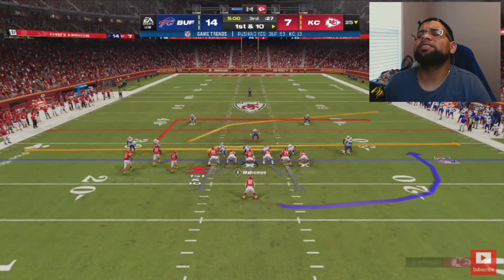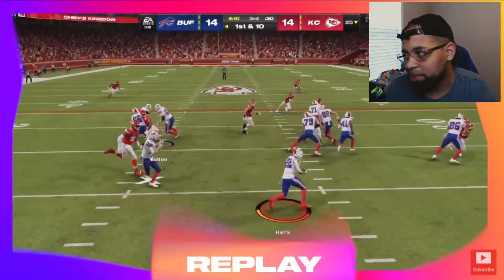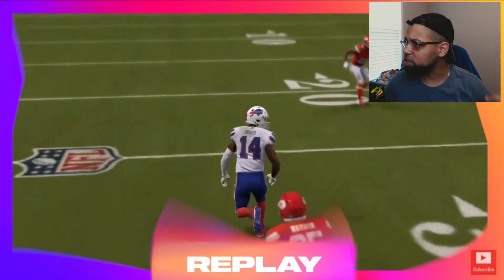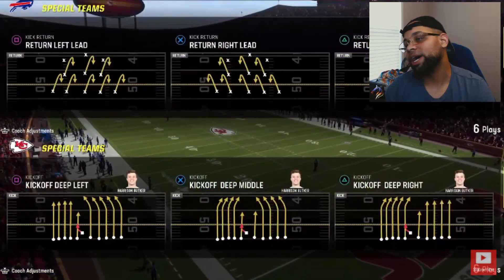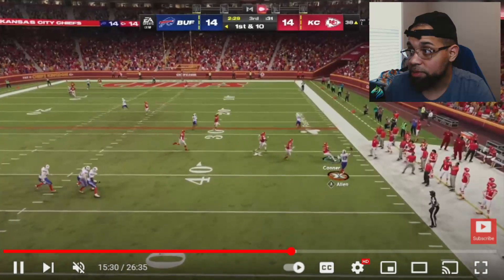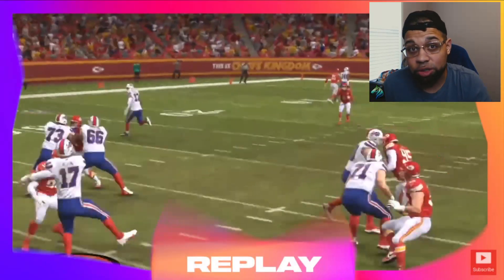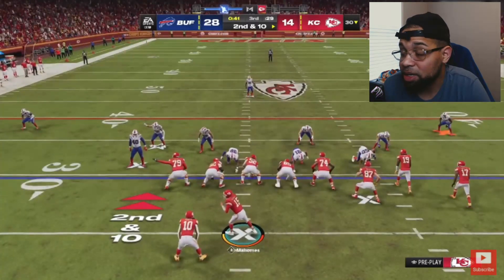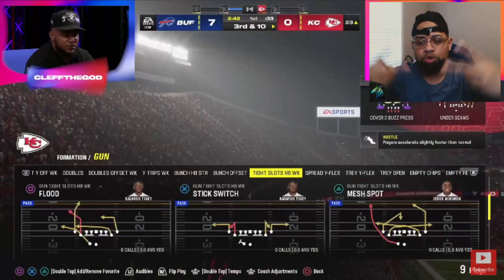These 3 things WILL DOMINATE in Madden 24!